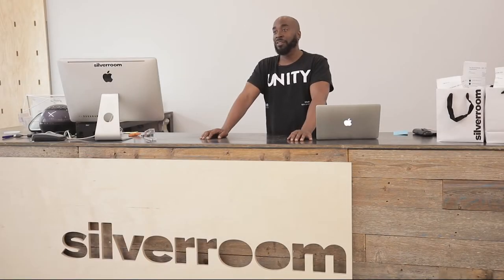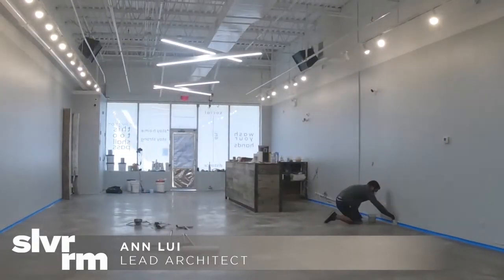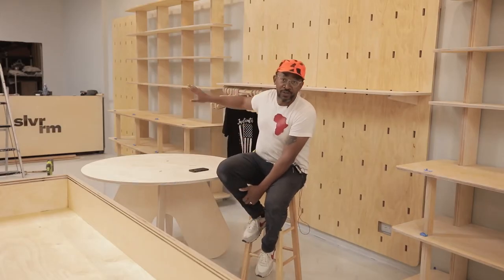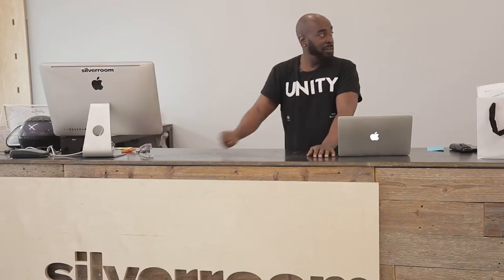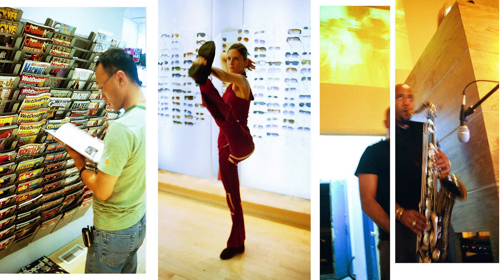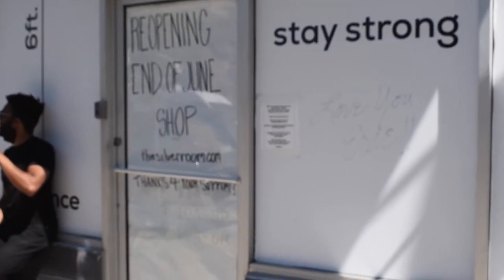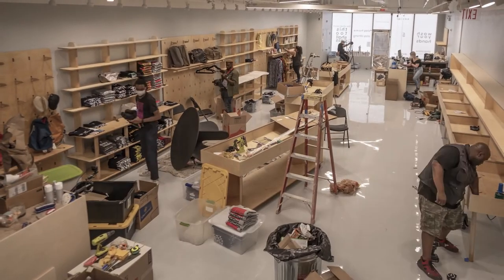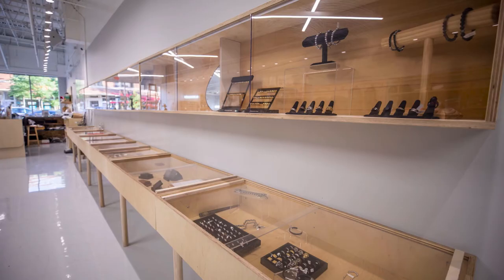The Story Behind The Silver Room Remodel 2020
Project details:
Year Completed: 2020
Square Footage: 1,500 sf
Location: Hyde Park, Chicago
Address: 1506 E 53rd St, Chicago, IL 60615 Client: Eric Williams

Credits:
Architecture: Future Firm
Design: Norman Teague Design Studios (Team: Ebere Agwuncha, Daniel Overbey, Nic Baker) Lighting: Gravity (Andrew Kirkland)
Digital Fabrication: Max Davis
Painting: Larry Conner

Chris Andrews